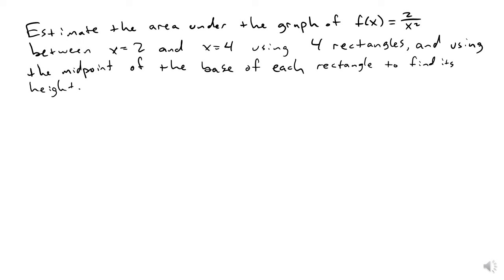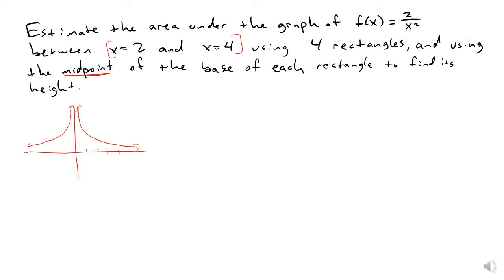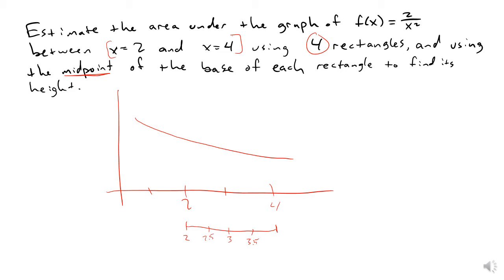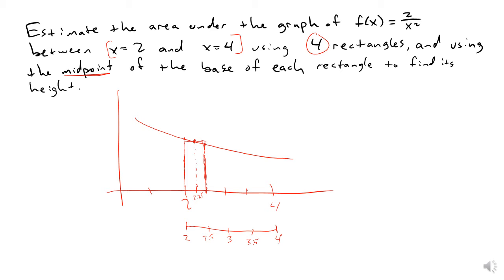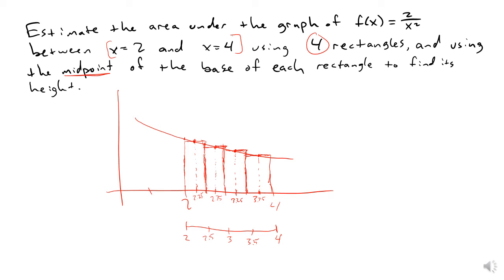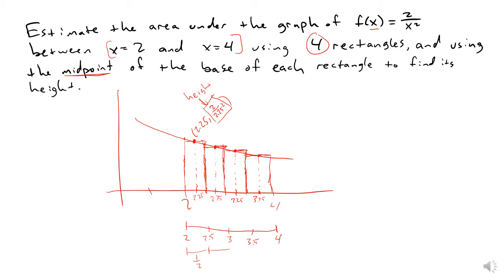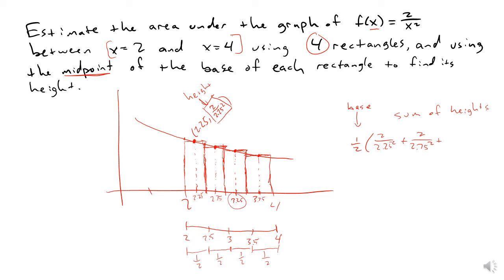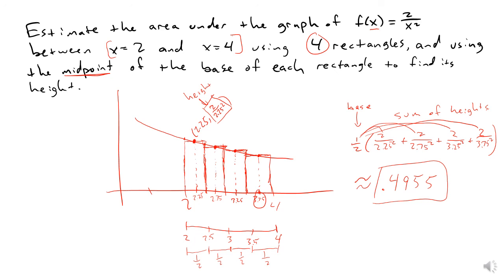Estimating Area Using Midpoints